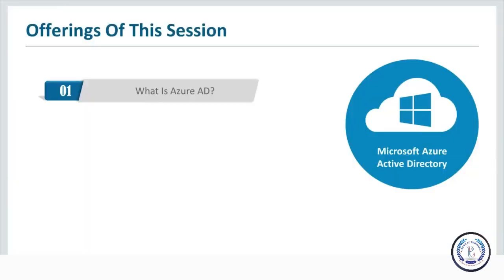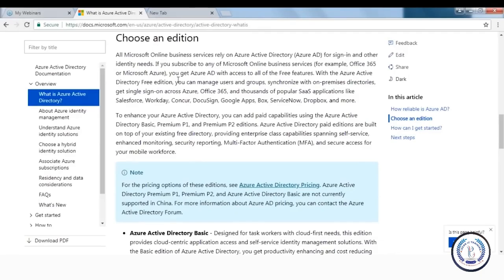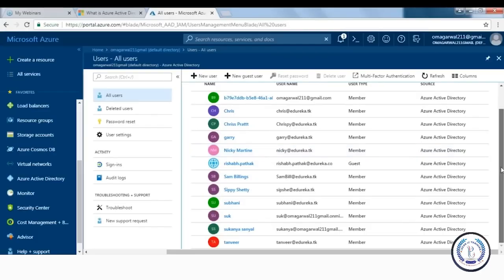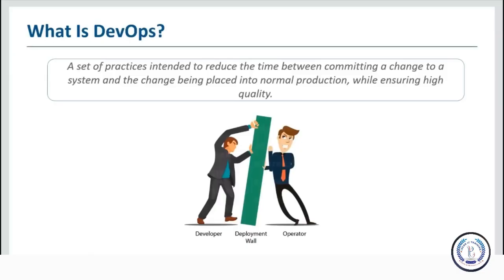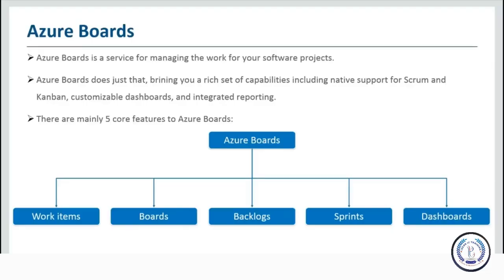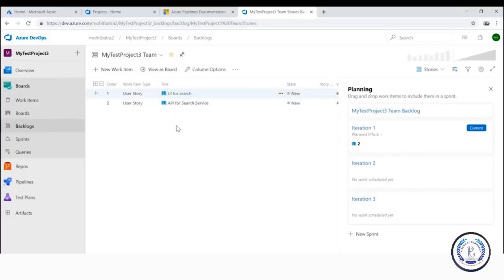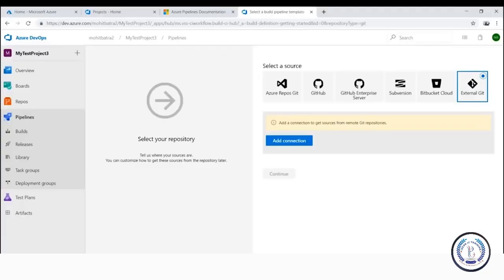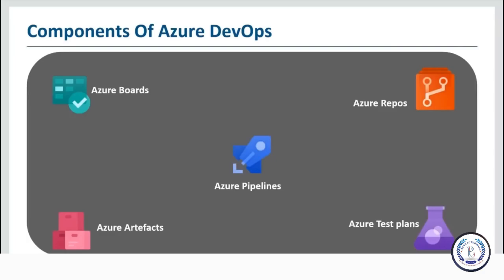Chapter 04 - Access Management (azure)